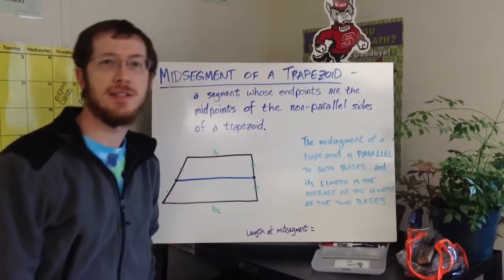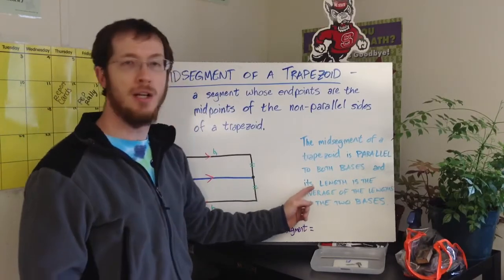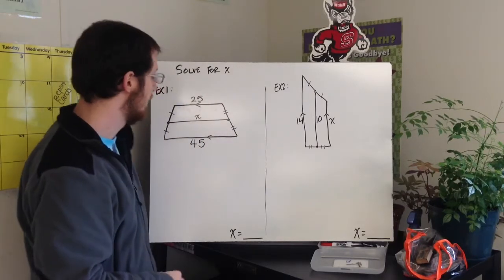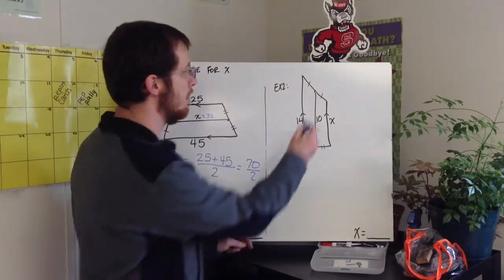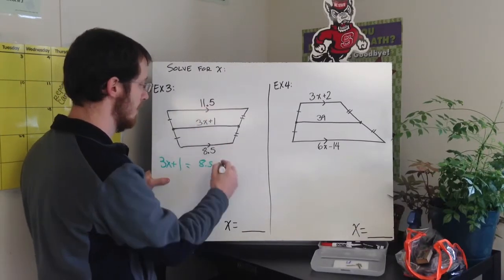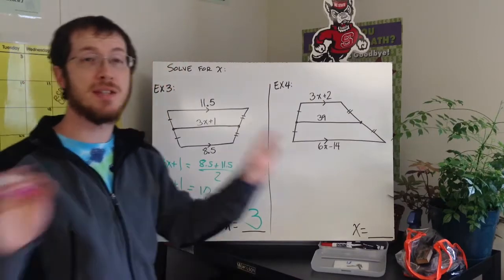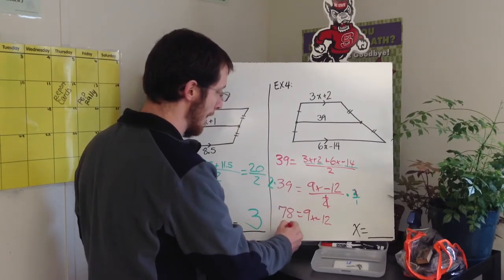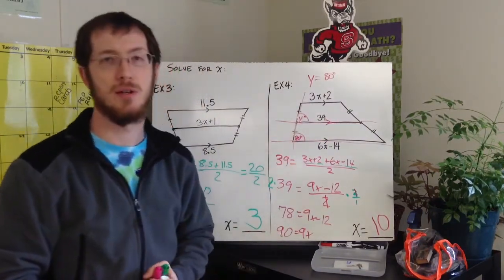Flory Geometry 6-F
Trapezoid Midsegments